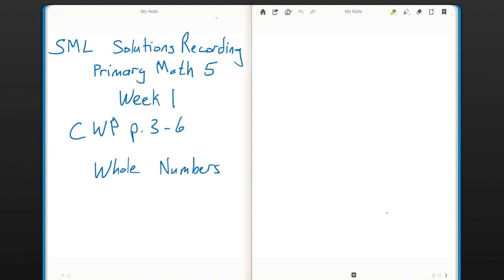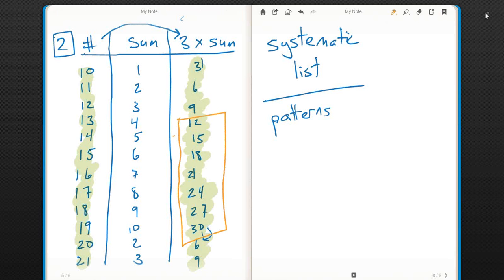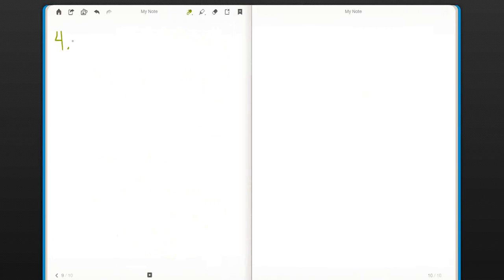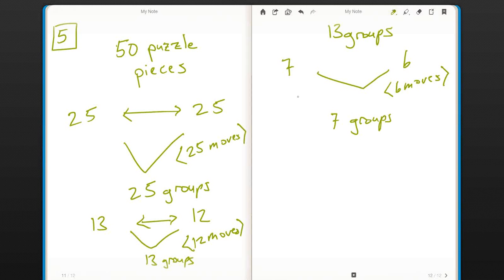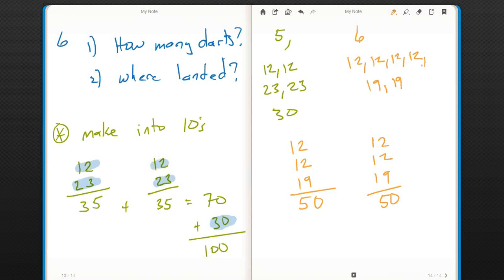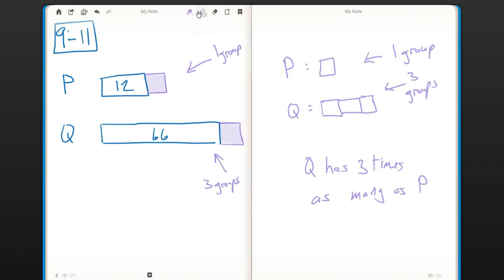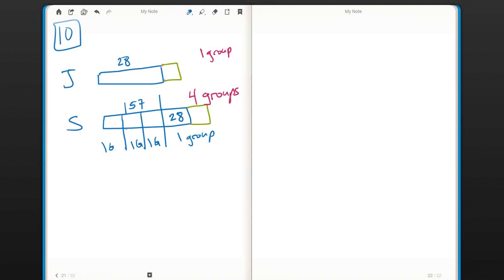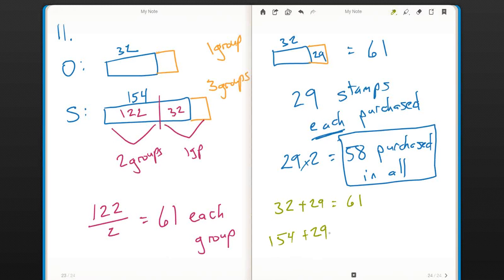Primary 5 Challenging Word Problems Week 1